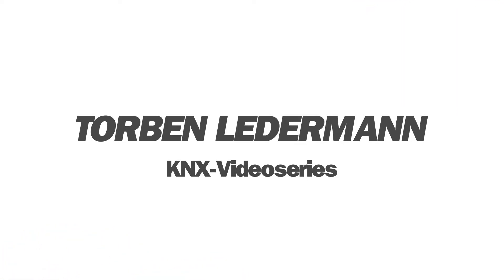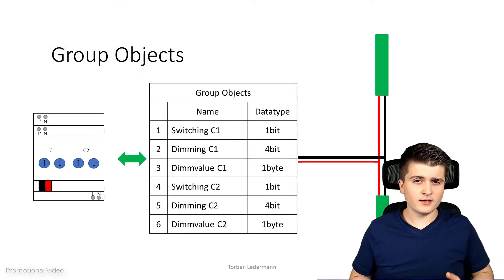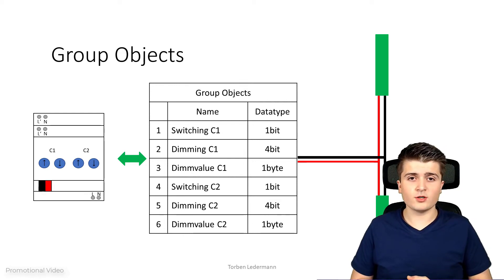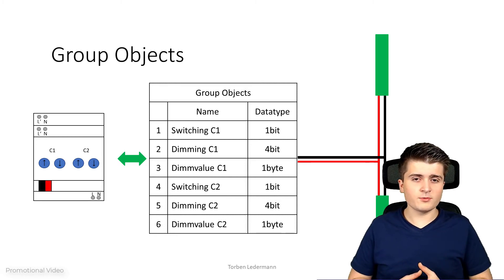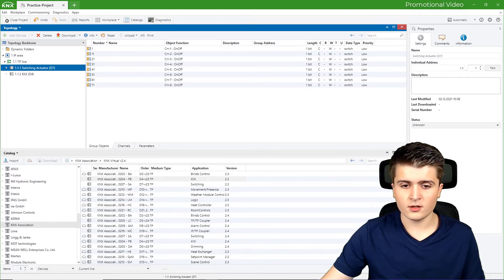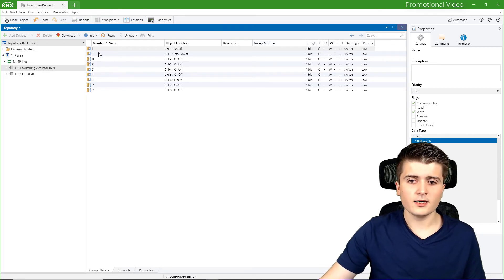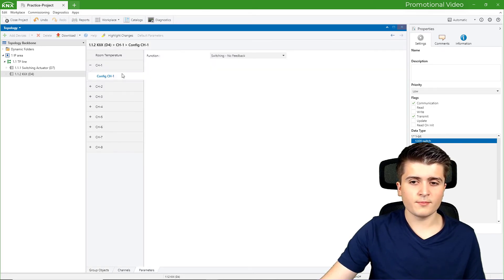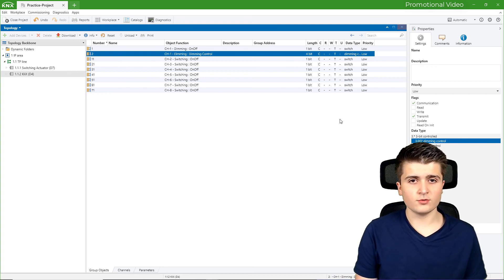KNX Videoseries - #05 Group objects: The datapoints in KNX